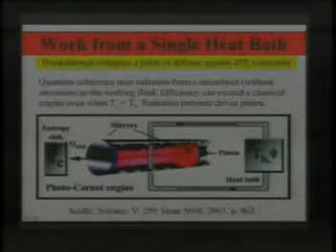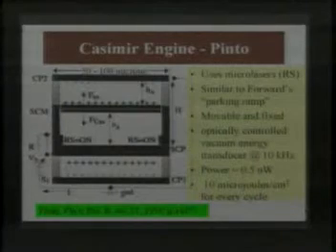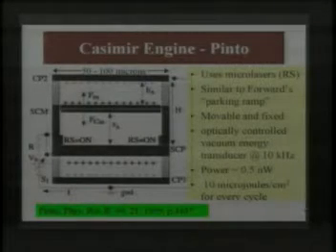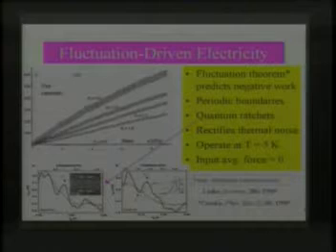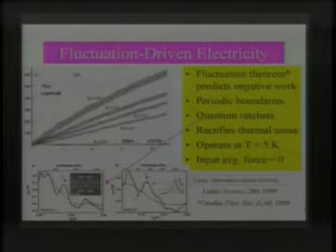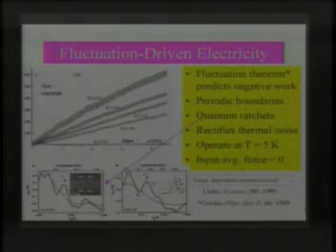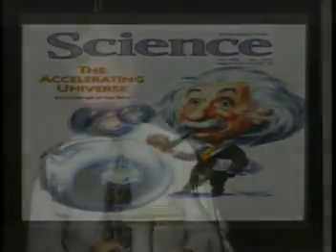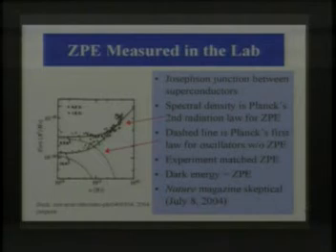Part 6/7 - Zero Point Energy Extraction From Quantum Vacuum